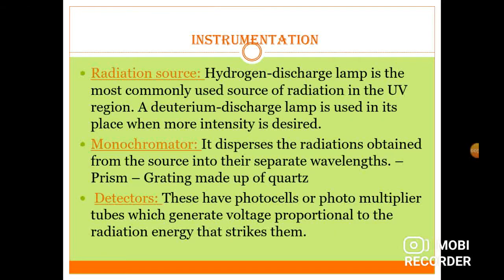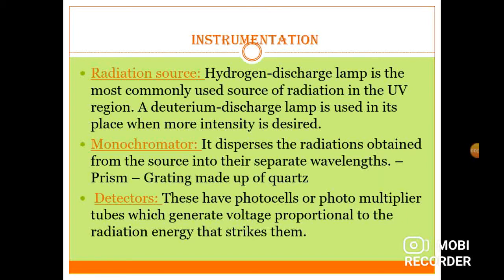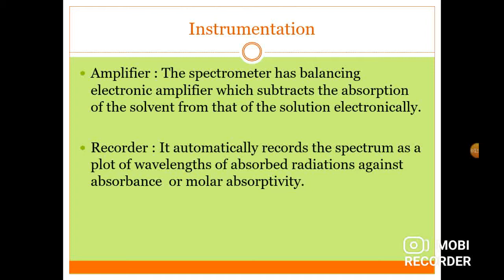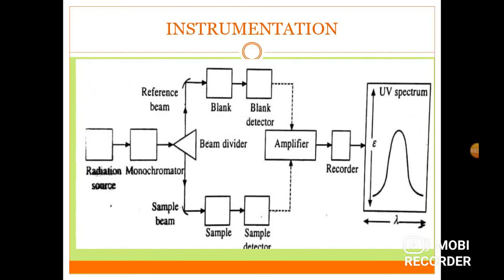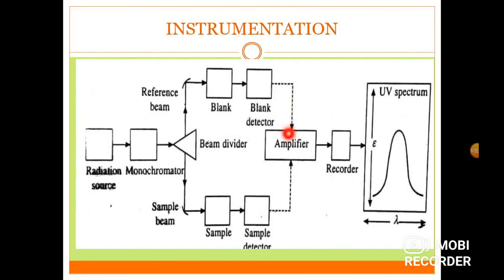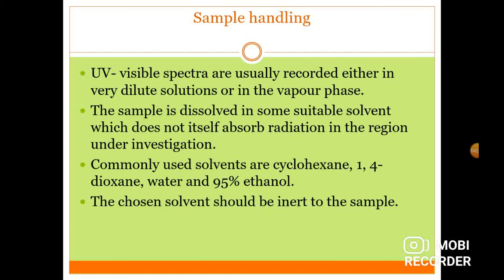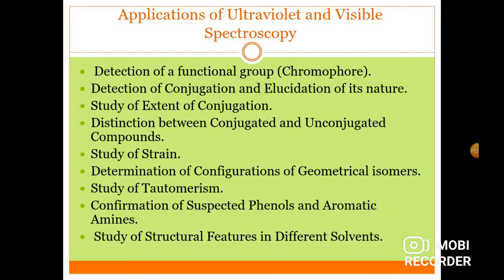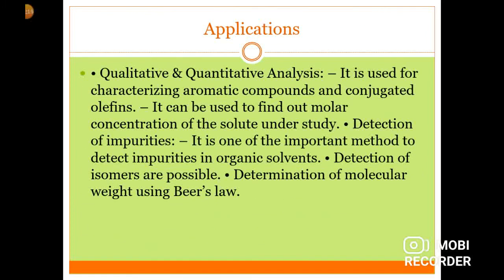Instrumentation of UV. Visible spectroscopy...